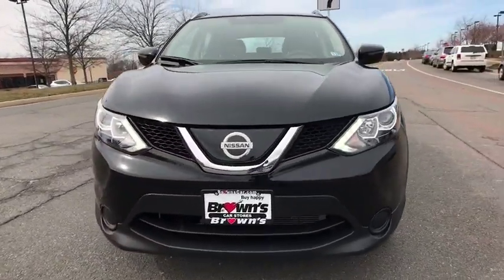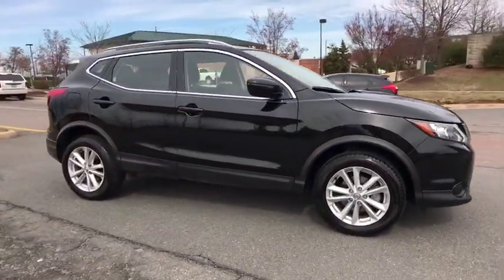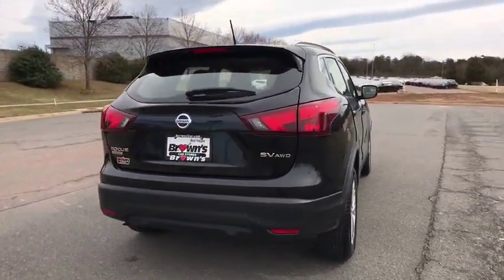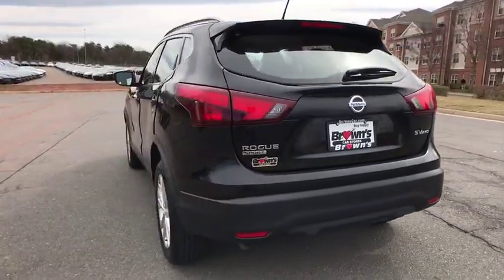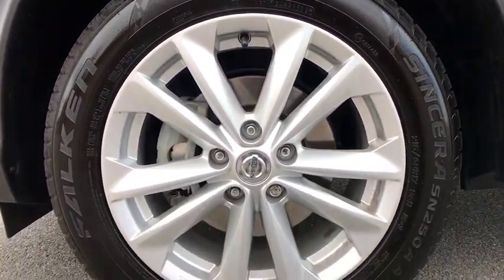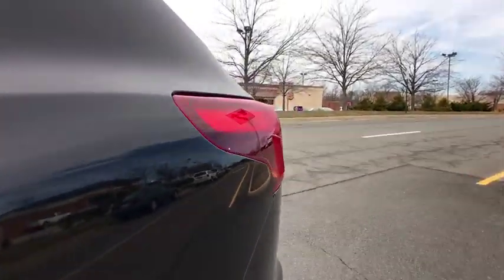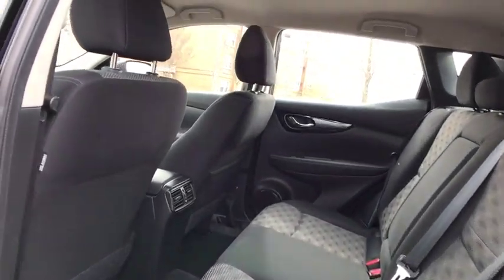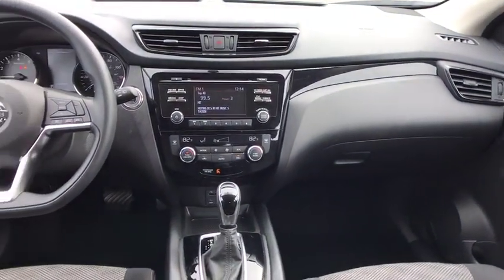2018 Nissan Rogue Sport Ashburn, Manassas, Chantilly, Vienna, Springfield, VA R7311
Used 2018 Nissan Rogue Sport available at Browns Dulles Nissan in Ashburn, Virginia. Servicing the Manassas, Chantilly, Vienna, Springfield, VA area.
2018 Nissan Rogue Sport SV - Stock#: R7311 - VIN#: JN1BJ1CR8JW266860

Recent Arrival! CARFAX One-Owner. Certified. Silver 2018 Nissan Rogue Sport SV AWD CVT with Xtronic 2.0L DOHC Odometer is 836 miles below market average! 24/30 City/Highway MPG Nissan Certified Pre-Owned Details: * Warranty Deductible: $50 * Transferable Warranty (between private parties) * Includes Car Rental and Trip Interruption Reimbursement * Vehicle History * 167 Point Inspection * Roadside Assistance * Limited Warranty: 84 Month/100,000 Mile (whichever comes first) from original in-service date